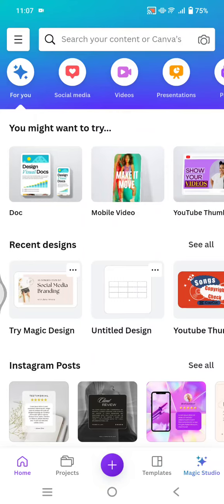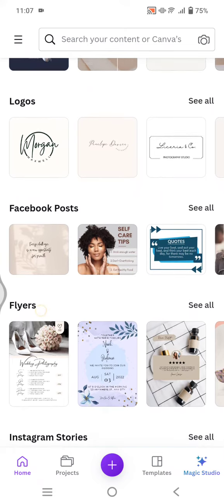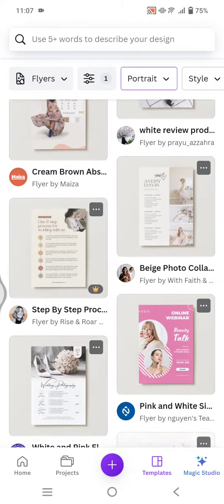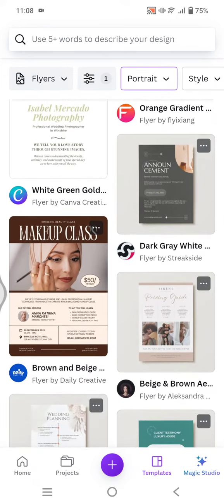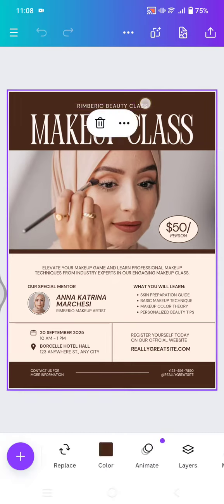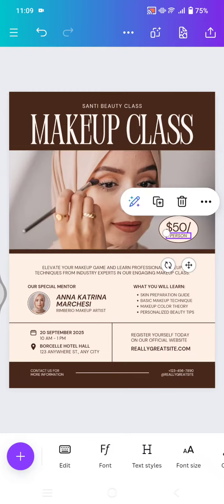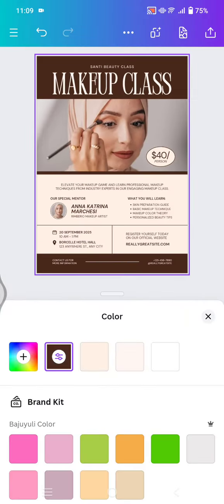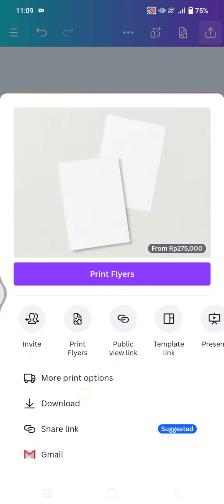How Can You Easily Create a Flyer Using the Template in the Canva Mobile? | Canva Tutorial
Here's how you can easily create a flyer in Canva